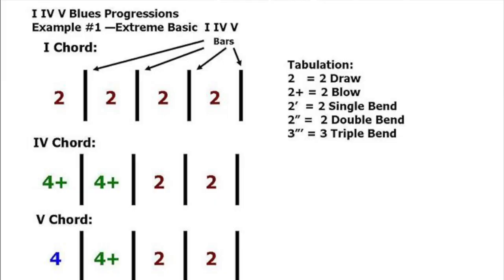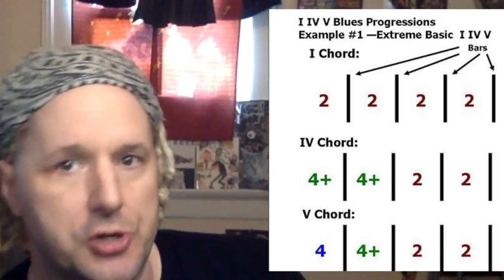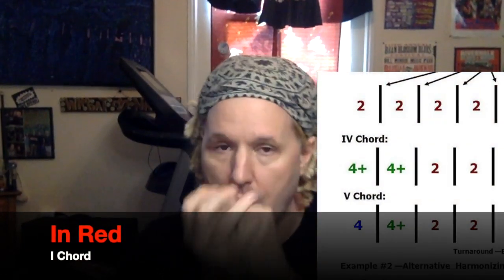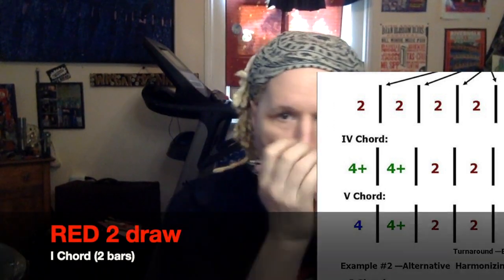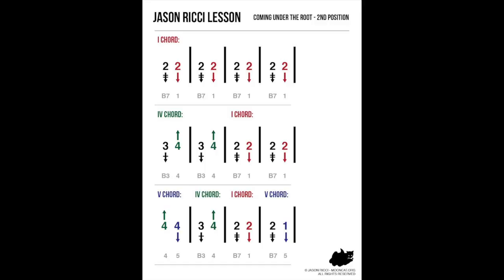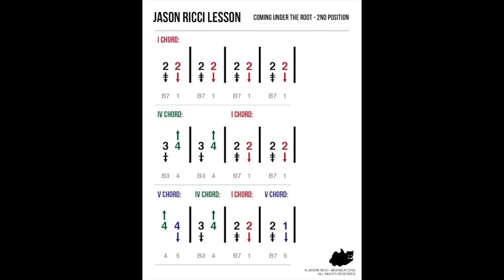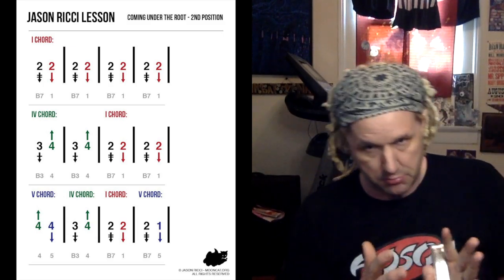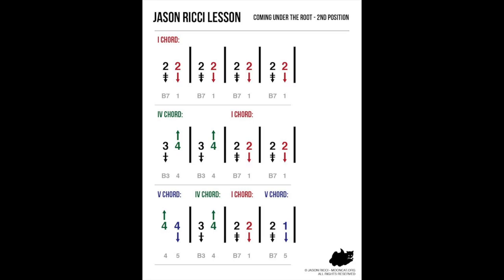Blues Improv Lesson for Roots and b7's (12 Bar Blues)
Here we learn how to improvise using root notes, change the timing or accents and add flat sevens (b7's) to EACH chord of a blues (I, IV, V, 12 bar)
Today we're using a C harp in the key of "G" (second position/"cross harp")
Harmonica is a "C" Suzuki Manji by Tom Halchak at Blue Moon Harmonicas. (Link Below)

I tour all over the world and would love to meet you and for you to hear what I do with all this crazy harmonica stuff artistically.
Jason Ricci